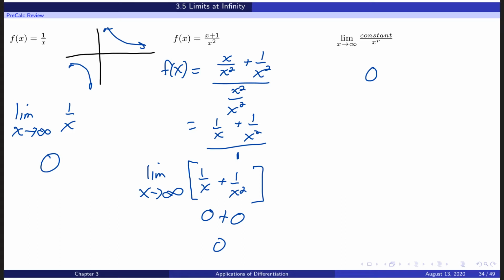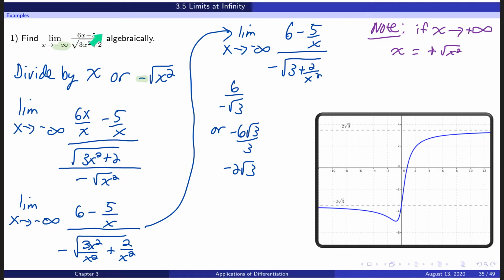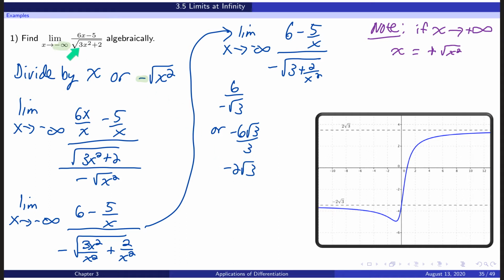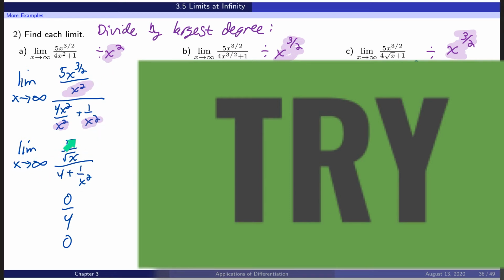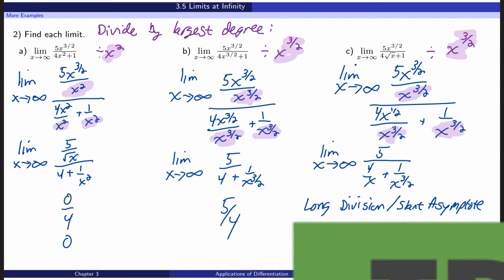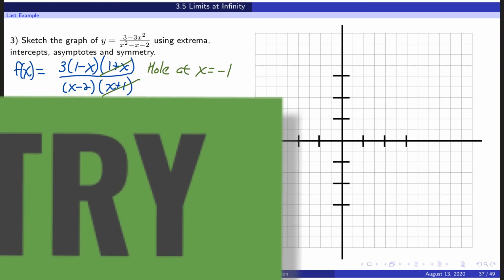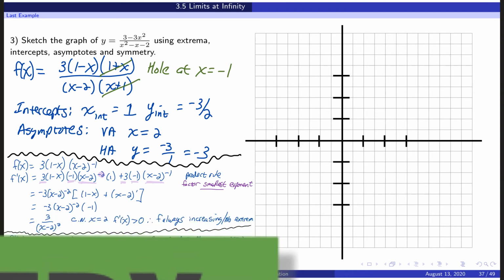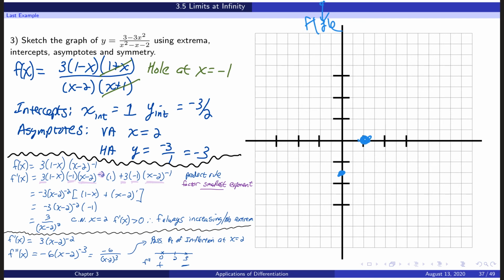496_c3_d9